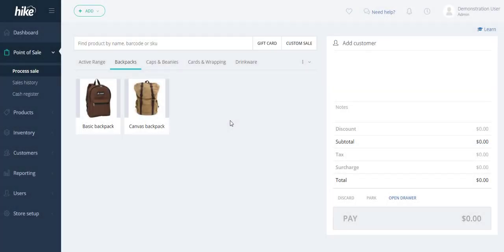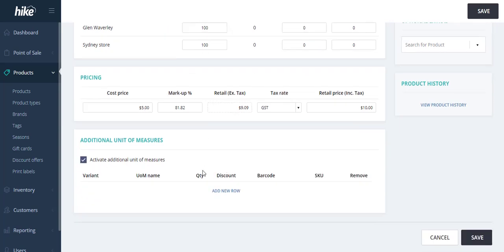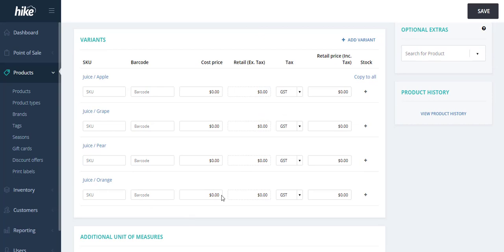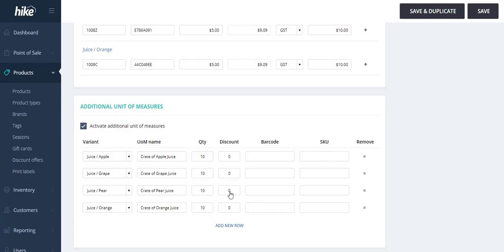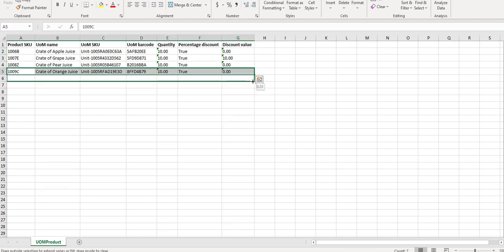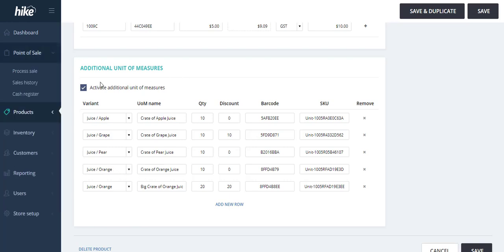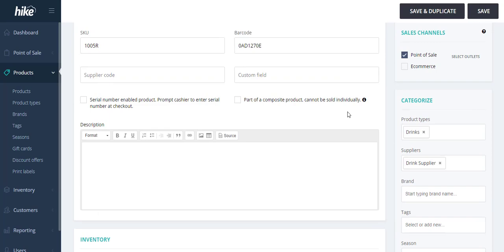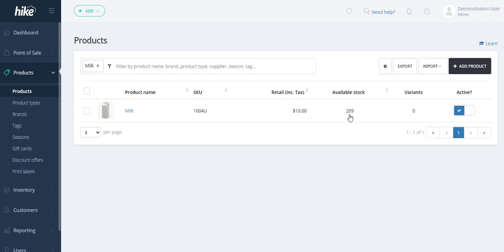Unit Of Measure: Selling or Purchasing Products in Bulk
This video covers how to use the Unit of Measure feature in your Hike Store, from creating Units of Measure for your products, to selling Units of Measure to your customers and Purchasing Units of Measure from your suppliers.